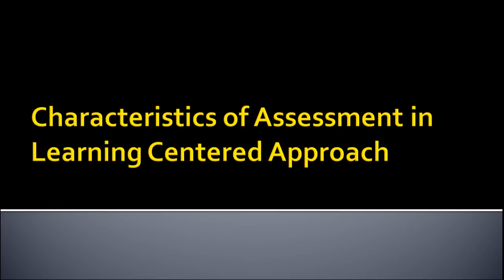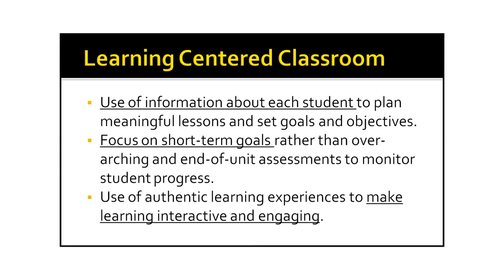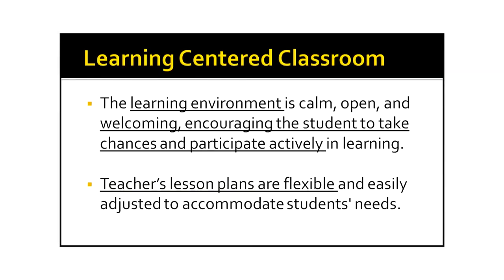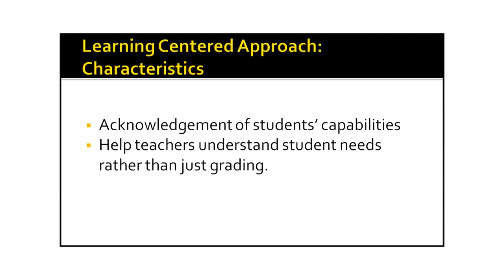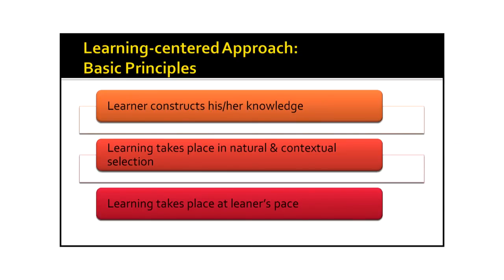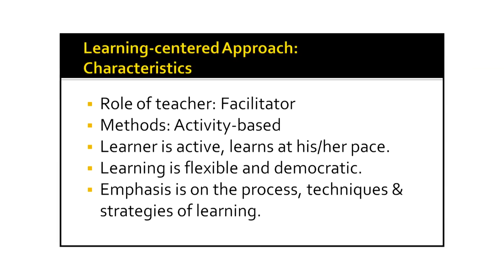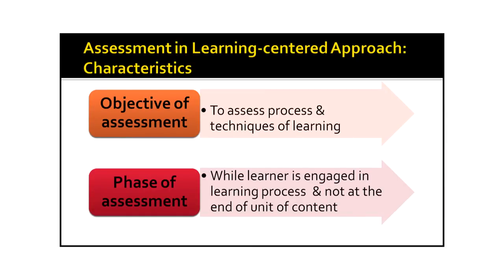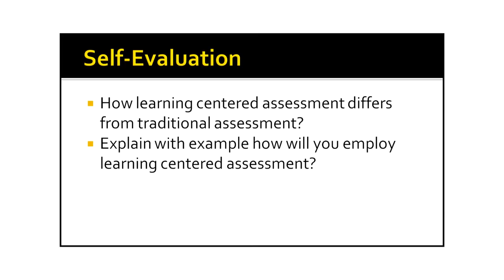Characteristics of Assessment in Learning Centered Approach